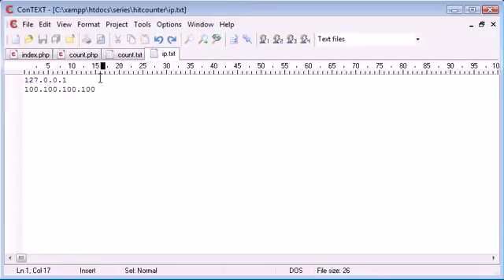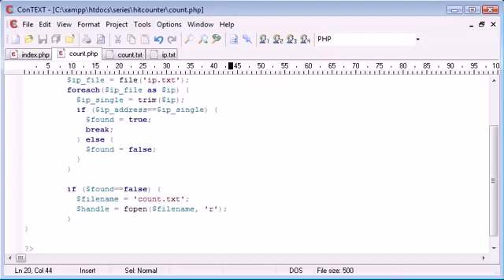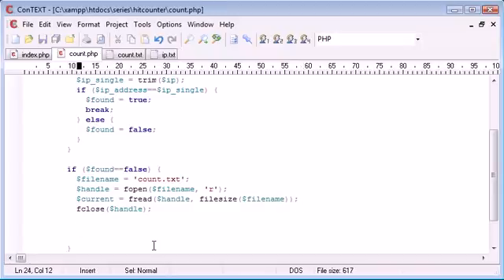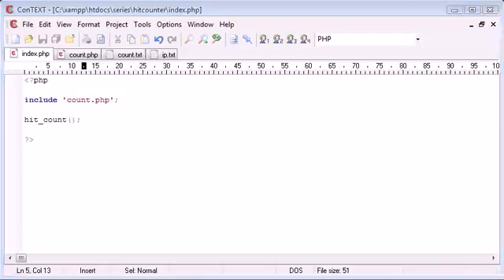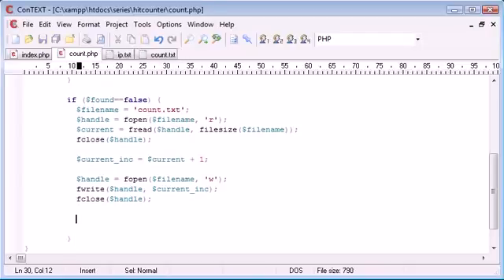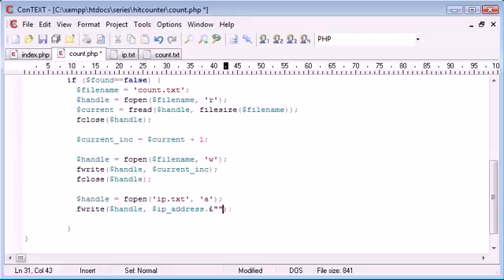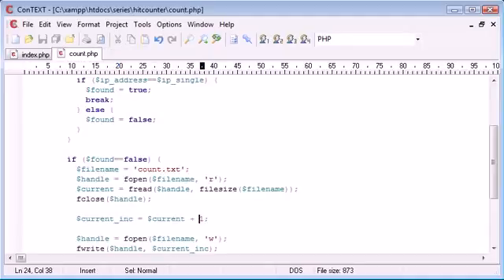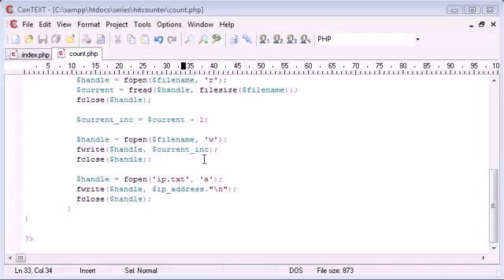Beginner PHP Tutorial 95 Creating a File Based Unique Hit Counter Part 3